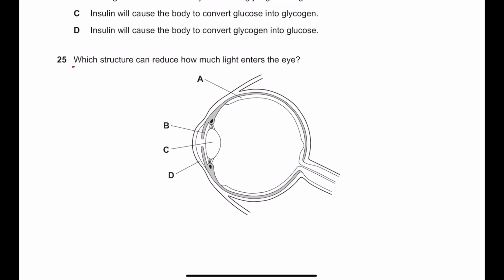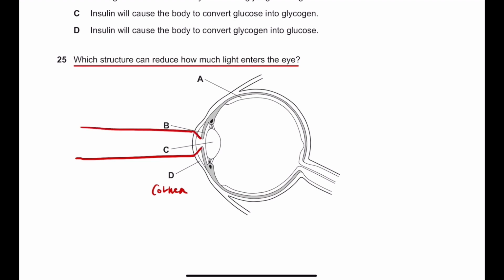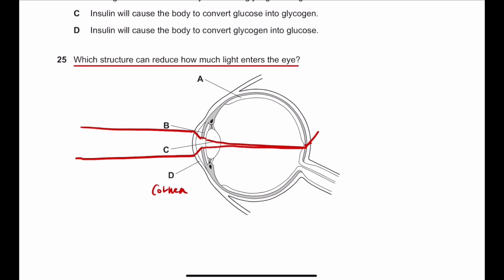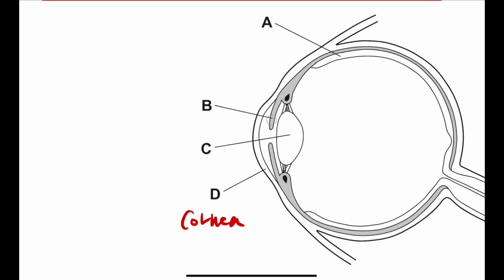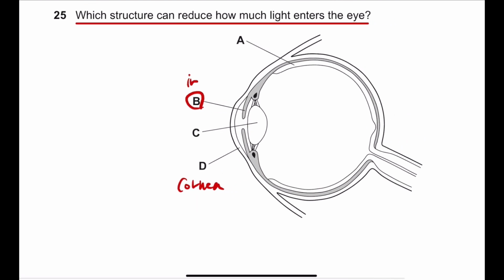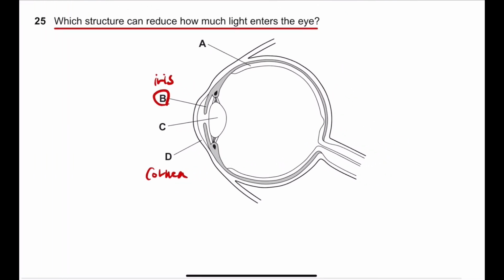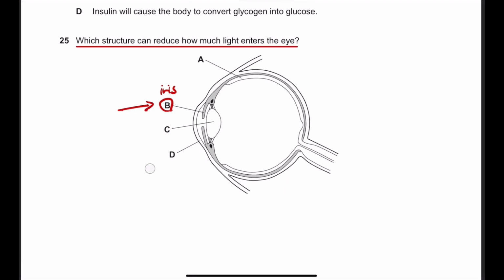Q25 Which structure can reduce how much light enters the eye?